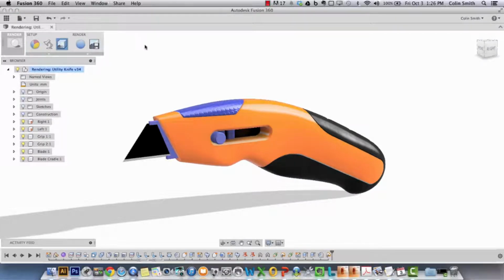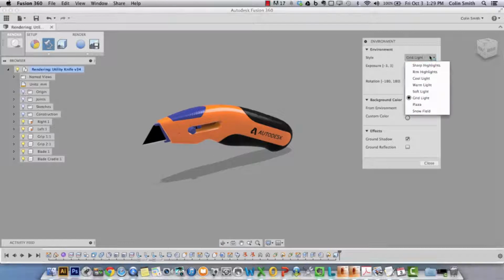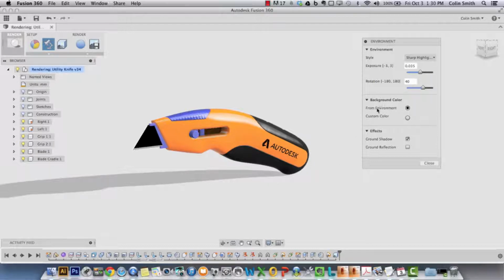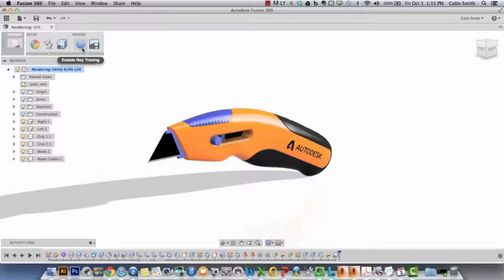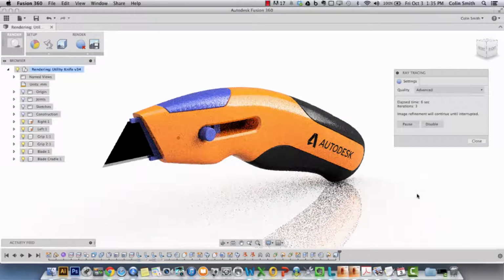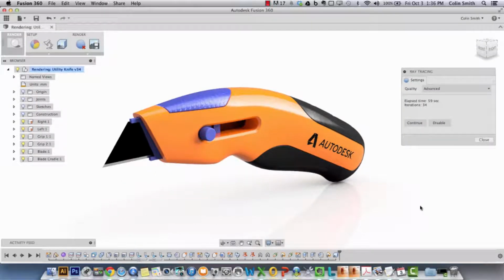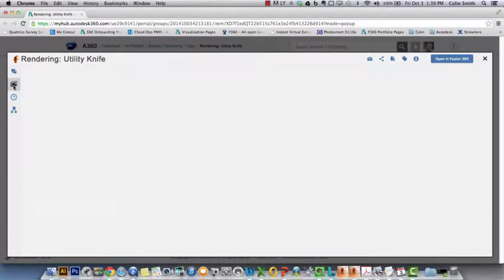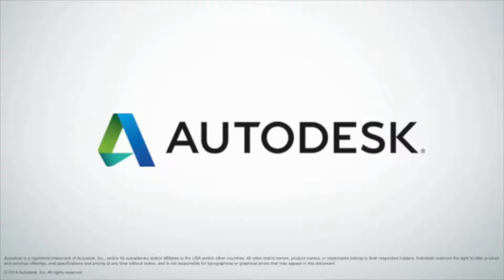07 render part 2